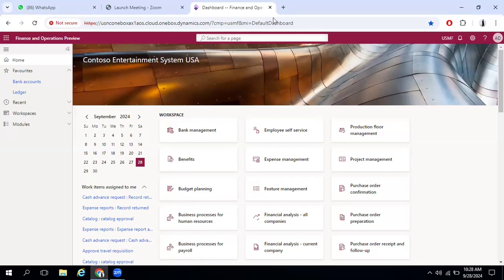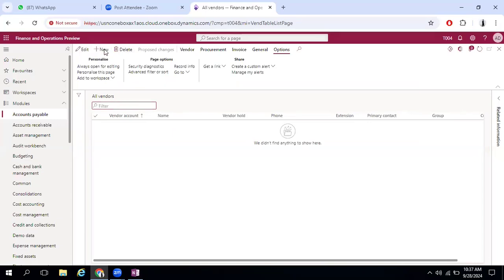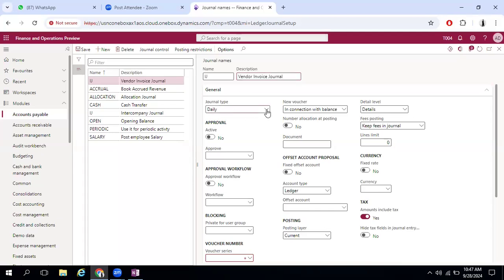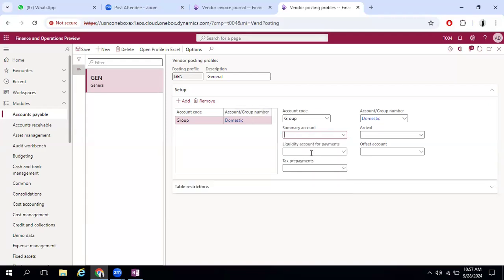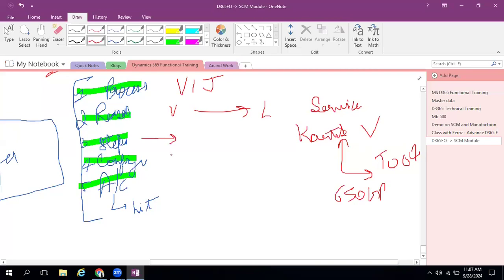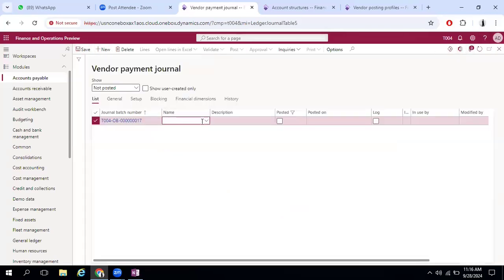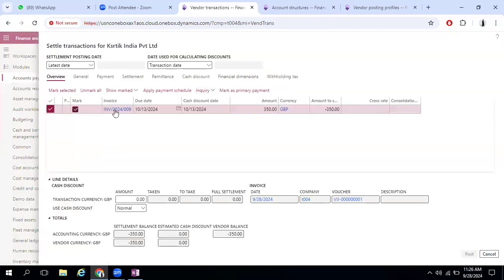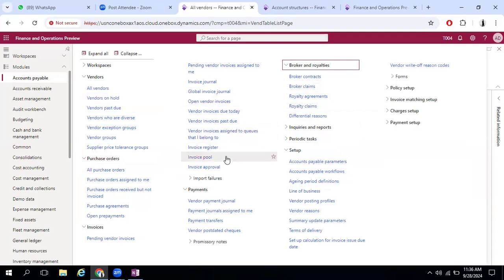Finance Episode 6 General Ledger transaction , What are accrual schemes and allocation journal?